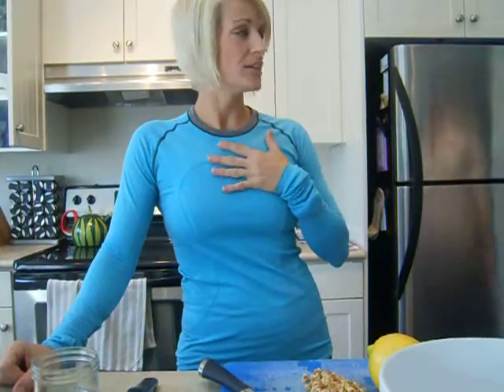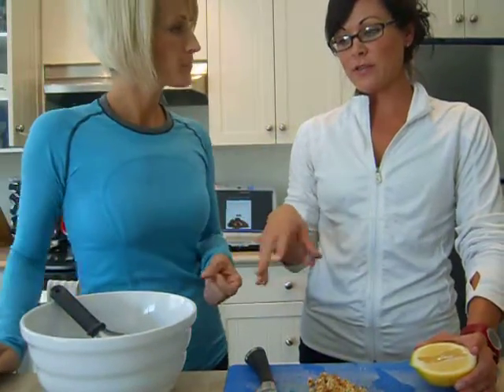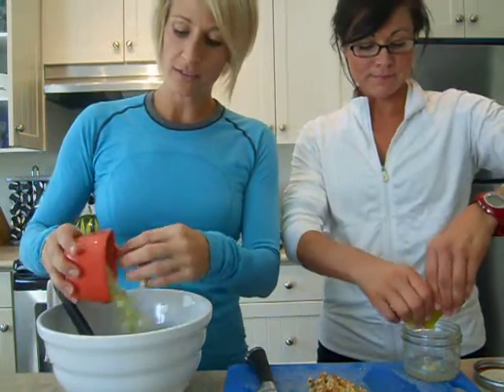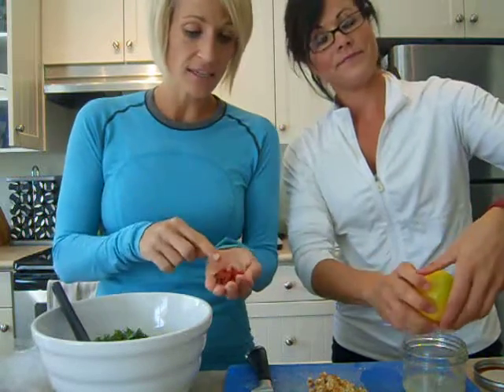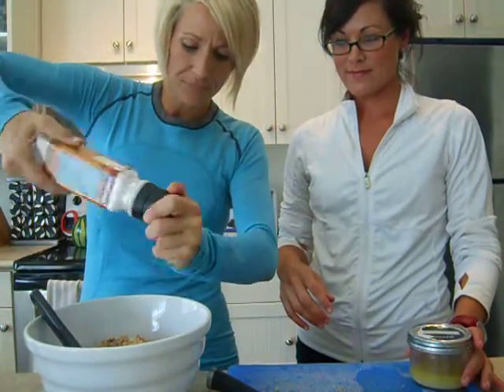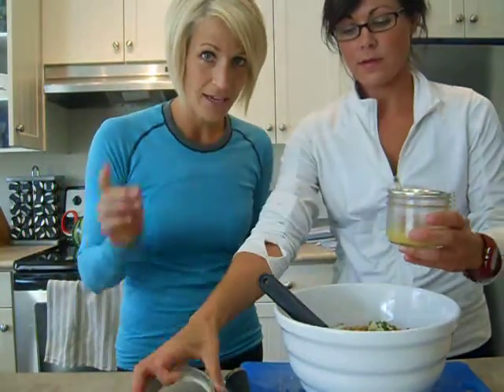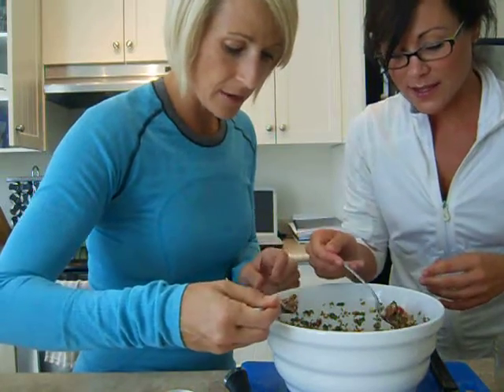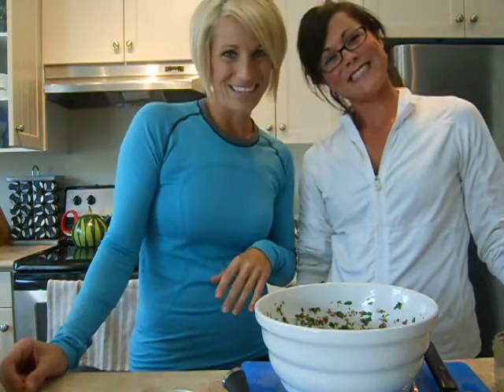Clean Eating Tips 101 Tracy Steen and Leslie Keats -Red Quinoa and Gogi Berry Salad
Another fabulous high protein lunch idea by personal trainers Tracy Steen and Leslie Keats.  Today's recipe is a Red Quinoa and Gogi Berry Salad:
1 cup uncooked quinoa, cook to package directions. let cool.
Add:
1/2 cup diced celery
2 diced green onions
1/2 cup chopped walnuts
1/4 cup dried Gogi berries
1 bunch cilantro chopped
Dressing:
Juice of 1/2 lemon or lime
1 Tbsp olive oil
1 crushed garlic
splash of honey or agave